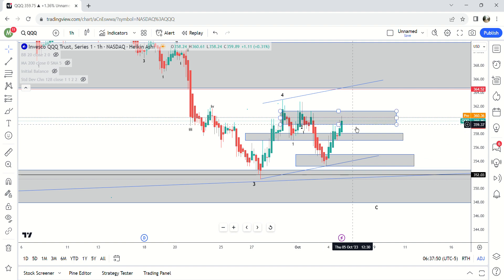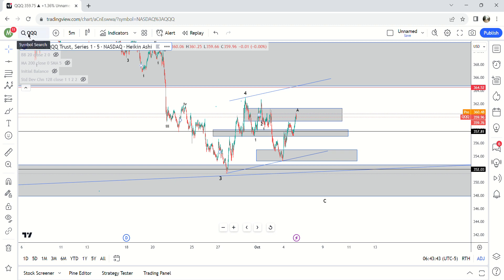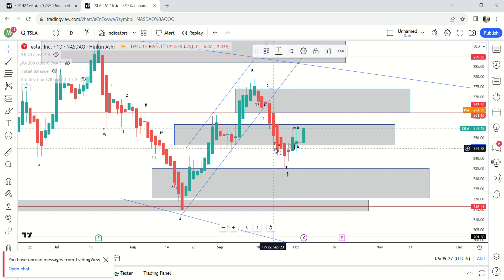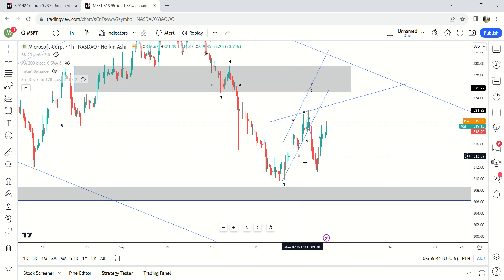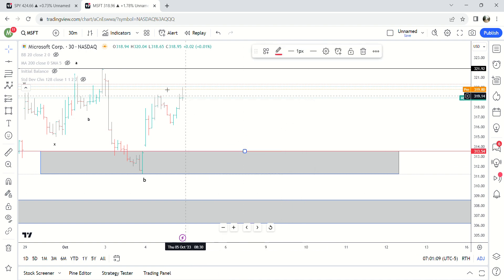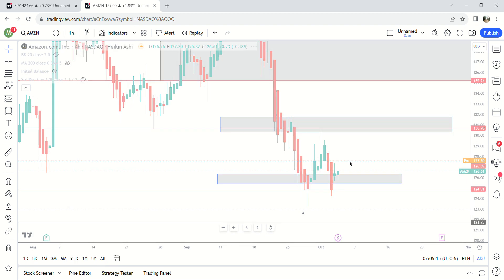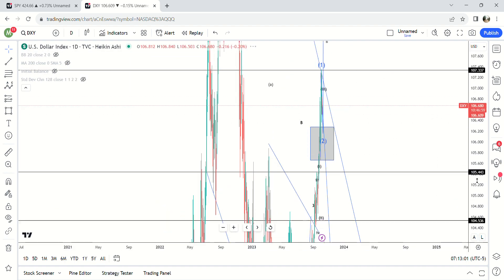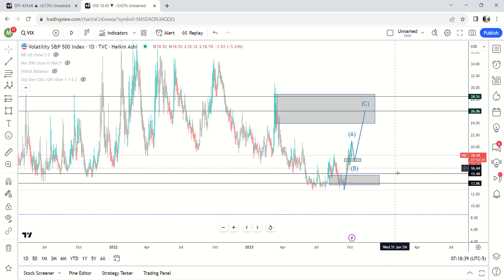Supply/Demand + Gap Fills + EW + General Thesis 10/5 (Improve Your Accuracy Trading)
Time Stamps
QQQ 0:00
SPY 6:55
TSLA 12:00
MSFT 18:51
AMZN 25:09
AAPL 31:59
DXY 35:37
VIX 38:33

Hopefully this video is helpful for finding supply/demand zones on charts and getting a rough idea what you expect the stock to do once it hits certain areas in the chart.  I also go over gap fills and some Elliot Wave in the video.  But Supply Demand and Gap fills might be an easier way to really get more accurate in your trading.